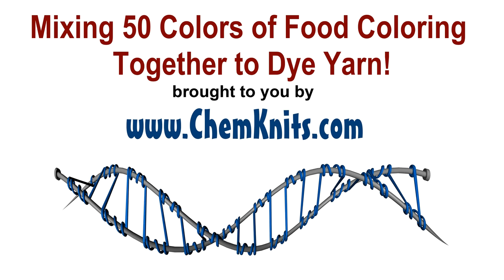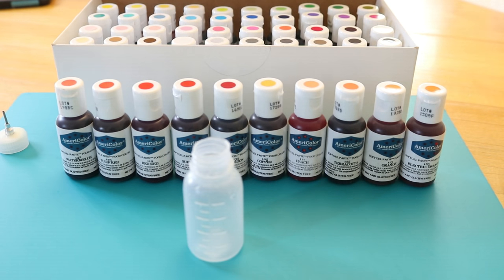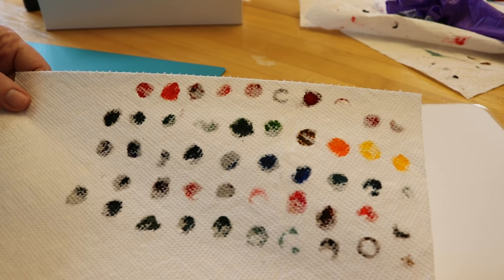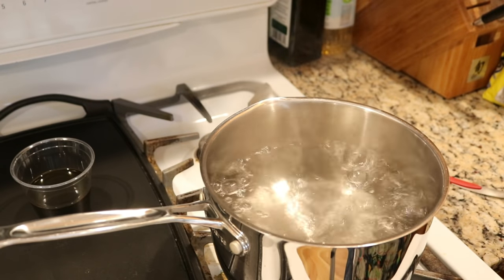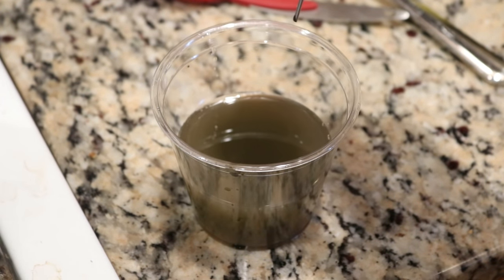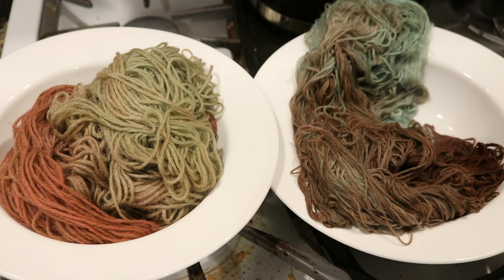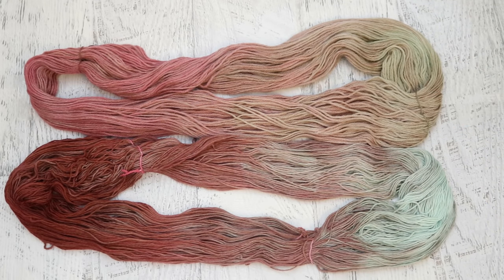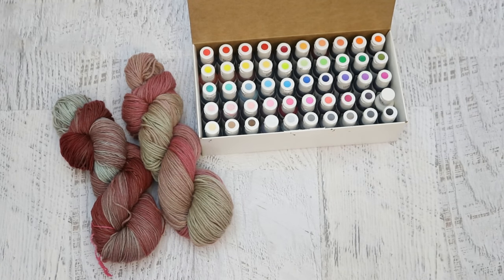Mixing 50 Colors of Food Coloring Together to Dye Yarn! (AmeriColor Nifty Fifty Kit)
I took the plunge and purchased the Nifty Fifty Food Coloring Kit from Americolor.  What else should I do but mix all of them together and then try dyeing some yarn?  Let's dip dye both KnitPicks Stroll and KnitPicks Wool of the Andes and see what happens!

AmeriColor Nifty Fifty Kit - 0.75 Ounce Soft Gel Paste 50 Pack

The goal was to put 5 drops of each color in.  It might not be even.  I definitely noticed sometimes where there were 6 drops as I was looking back.  Also, some colors are more viscous than others, so they might be more representated as well.

VIDEO CONTENTS:
[0:00] Introduction
[2:29] My mixing plan - 5 drops of each color
[4:30] Mixing the colors together (timelapse)
[6:59] Adding color #50 to the mix and the mixture.  Lots of shaking up to do!
[8:34] The color swatches
[10:02] Prepping the dye so we can dye some yarn with this mixture.  50 drops in 1/2 cup of water
[12:41] The yarns for today, presoaking in plain tap water for at least 20 min
[13:35] Setting up the dyebath - 8 cups of water + 1 T white vinegar
[13:58] Dip dyeing the Wool of the Andes Worsted yarn
[16:18] After 10 min in the pot, add 2 tablespoons of vinegar
[17:48] Prepping the dye and dyebath to dip dye the stroll yarn.  100 drops of the dye mixture in 1/2 cup of water.  Fresh 8 cups of water + 1 T white vinegar for the dyebath
[19:09] Dip dyeing the stroll yarn.
[21:00] After 10 min, adding 2 T white vinegar even though the water already looked clear.  Leave in an additional 5 min
[21:41] comparing both wet yarns
[24:12] Washing the yarns
[26:15] The finished dry yarn, conclusions, and a fun announcement!

All items used in this video were purchased and selected by me. All thoughts and opinions are my own.

SURPRISE INFO:  32:00 icard